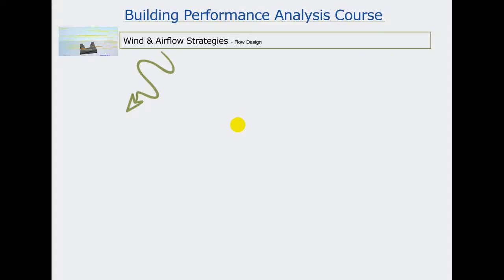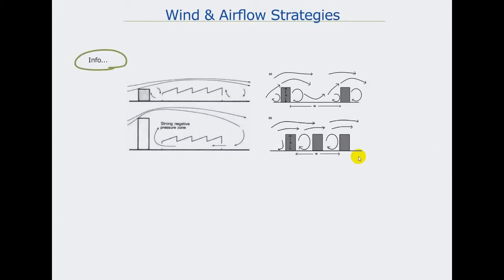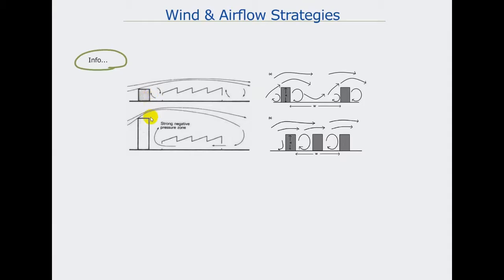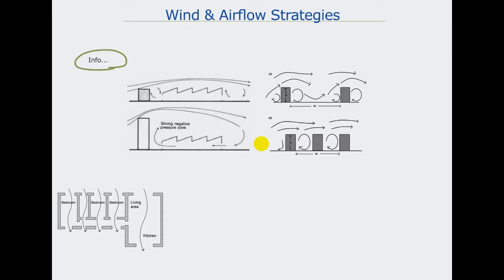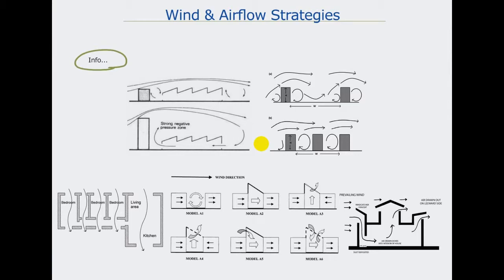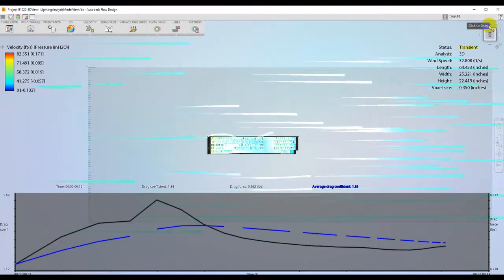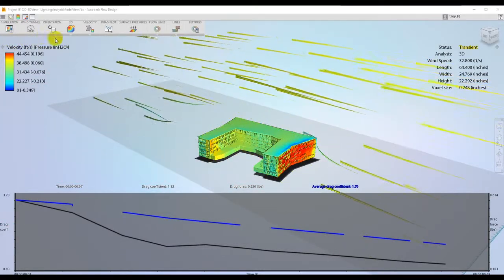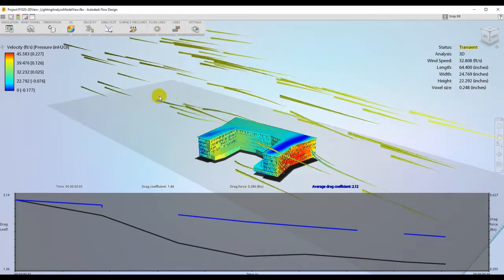Building Performance Analysis Course - Wind & Airflow Strategies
Building Performance Analysis

About

The Autodesk BPA Program is designed to give you the skills required to help drive an industry-wide transition to performance-based sustainable design.It is comprised of a series of self-paced online tutorials, quizzes and Autodesk software exercises. Comprised of seven courses, the content of the Certificate focuses on the design strategies and building science fundamentals required to help buildings be more energy efficient. The content focuses on whole building energy analysis and design studies like daylighting and solar studies as well as wind and climate studies.

Topics Covered Include:

Introduction to BPA Certificate
Energy Literacy & Building Loads
Climate & Weather Analysis
Solar Measurements & Strategies
Wind & Airflow Strategies
Daylighting Strategies & Analysis
Whole Building Energy Analysis with Revit

Objectives

Discuss the basic building science knowledge and Autodesk software tools.
Define what BPA is and why it's important.
Use Autodesk BPA tools to effectively decrease building energy use.
Integrate energy analysis into your existing design process and workflow.

Course consists of: 8 lectures.

Language of course: English.